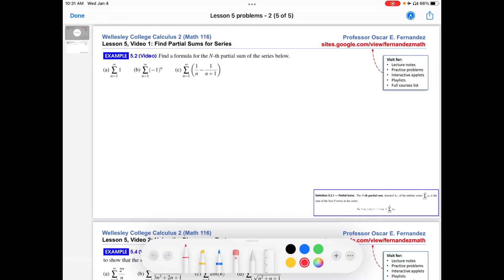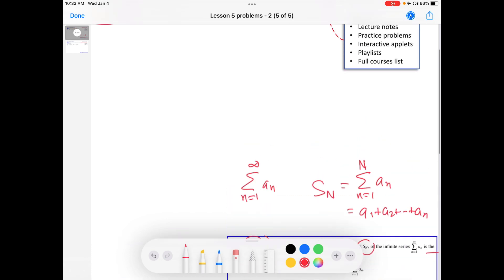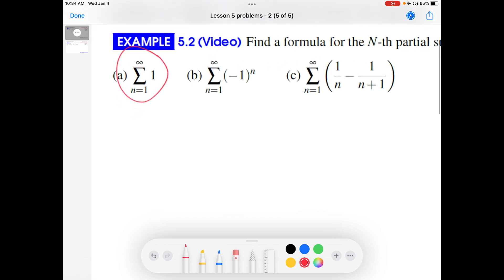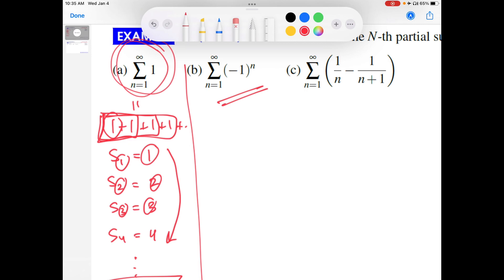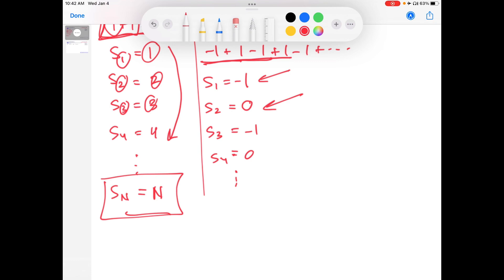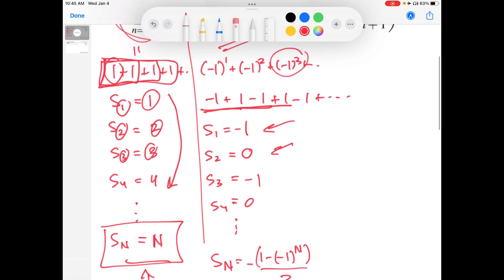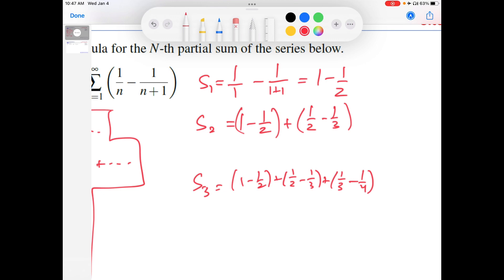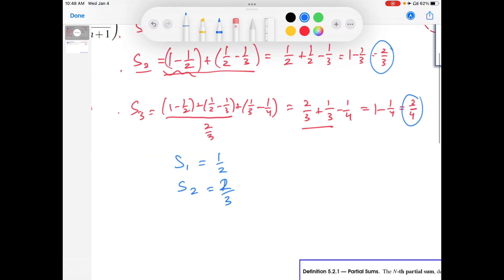5.1: Finding a formula for the nth partial sum | Wellesley College Calc. 2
This video works through several examples of finding the formula for the nth partial sum of an infinite series.

for interactive graphs, practice problems, and additional resources for helping you learn calculus.